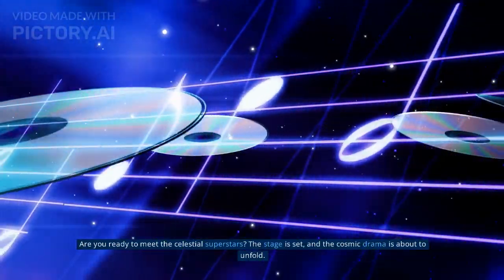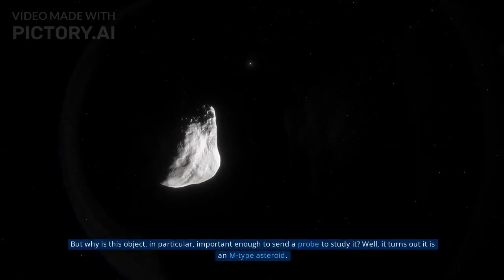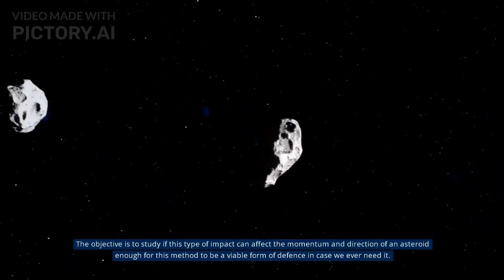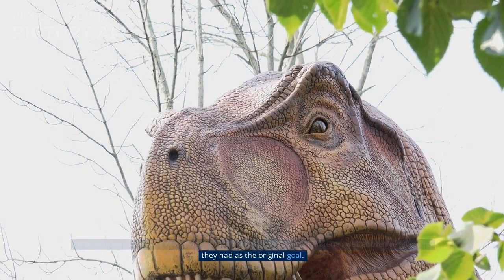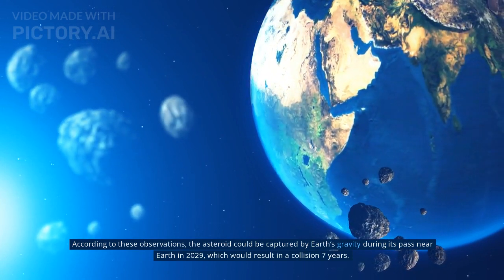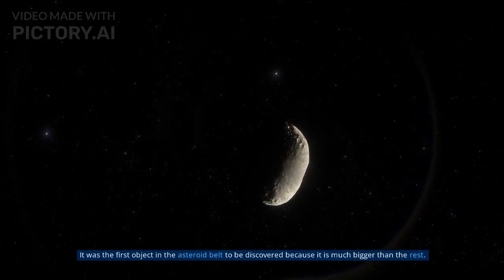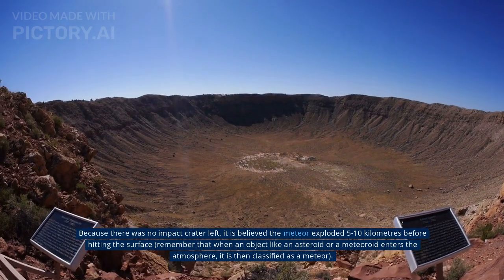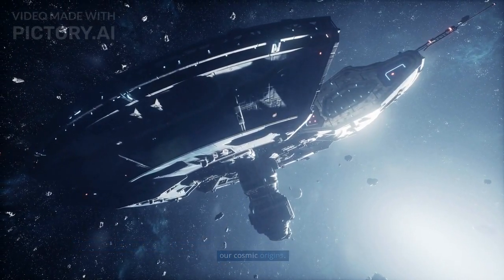Scientist Revealed That Actual Asteroids Are More Bigger Than Our Imagination!!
Hello everyone, today I bring you an impressive video of asteroid sizes, only some of them of course. You will see its enormous size compared to New York City, it is something awesome!